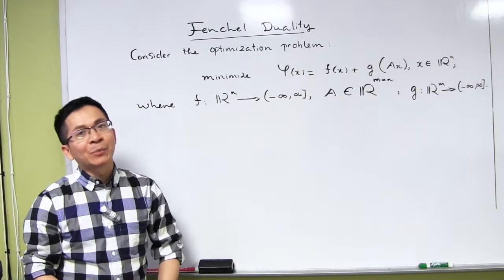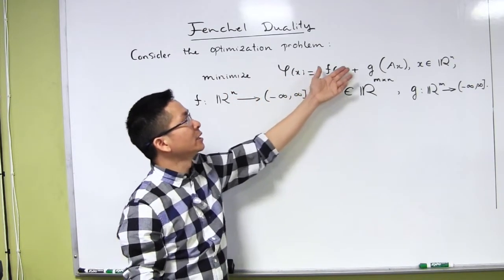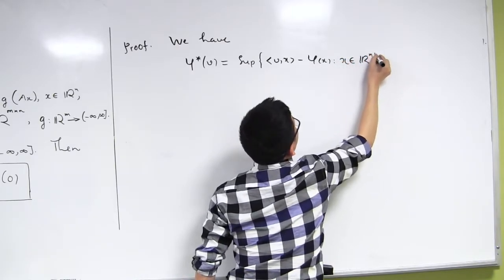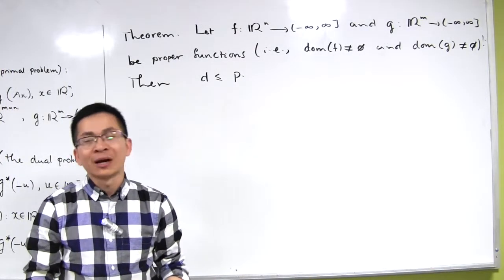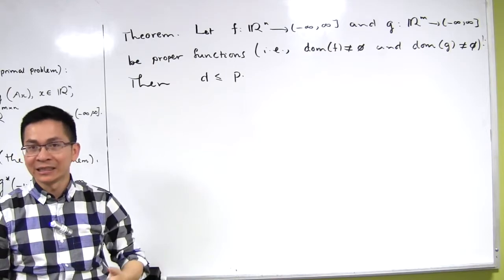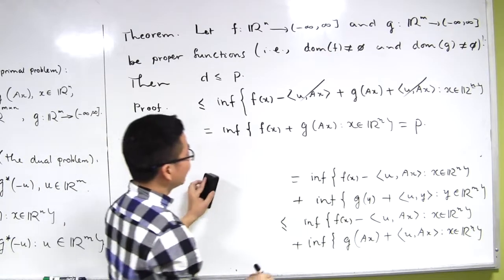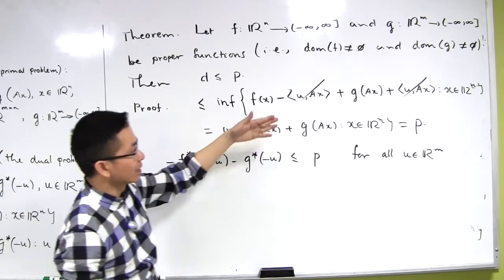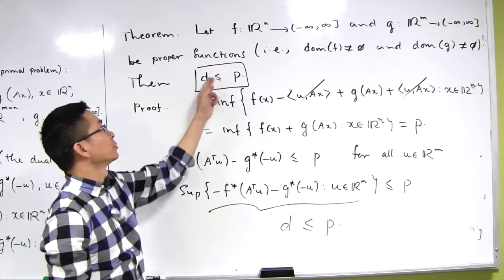Fenchel Conjugate-Part 6.1: Fenchel Duality